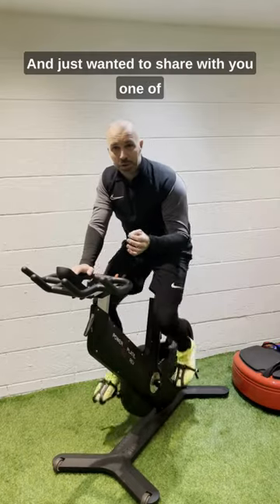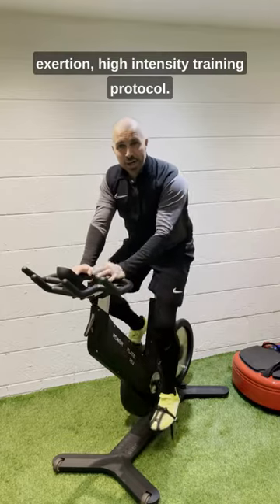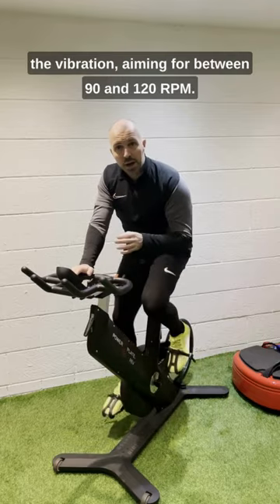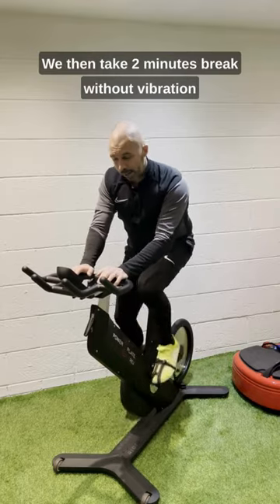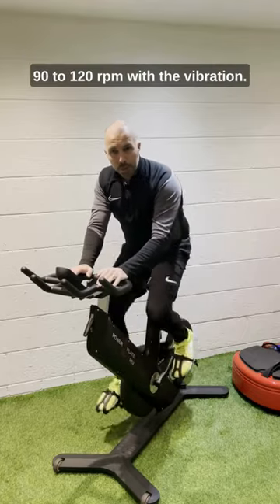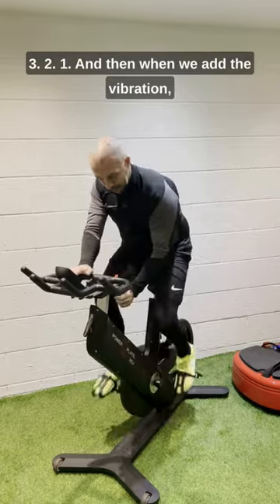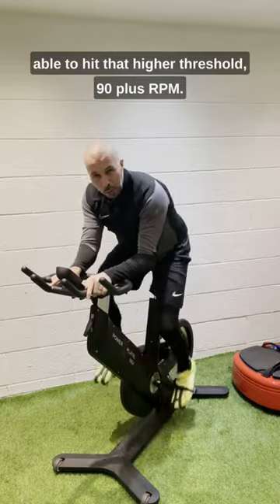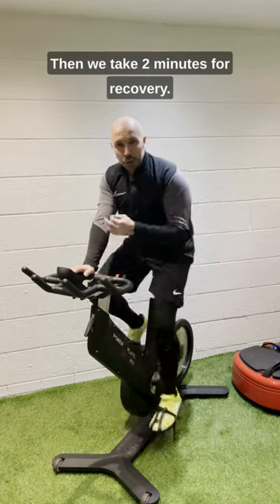Power Plate REV Workout: Reduced Exertion, High Intensity Training with Steve Powell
Join Steve Powell as he takes us for a ride on his Power Plate REV bike! His go-to is a Reduced Exertion, High-Intensity Training protocol.

The workout 💥:
1️⃣ 3-minute warm-up without vibration.
2️⃣ 20 seconds of MAXIMUM effort with vibration, aiming for an RPM of 90 to 120.
3️⃣ 2-minute break without vibration.
4️⃣ Repeat step 2.

P.S. If you are looking for more of a challenge, you can add extra resistance on top of the vibration. 😉